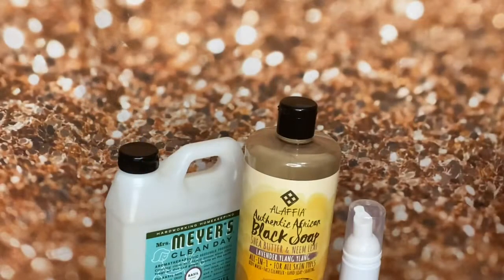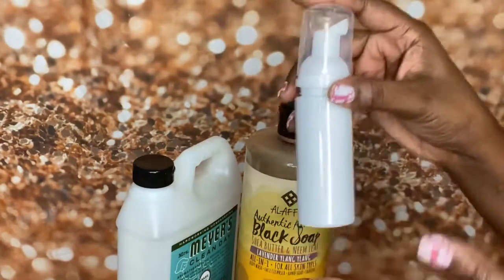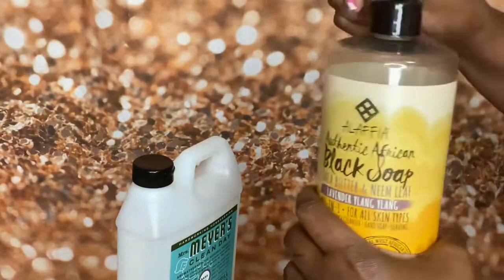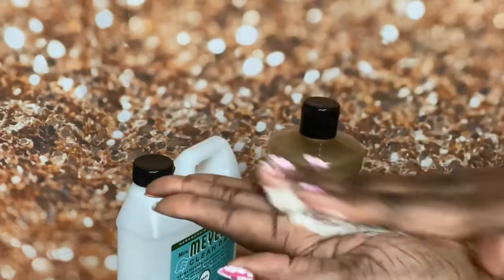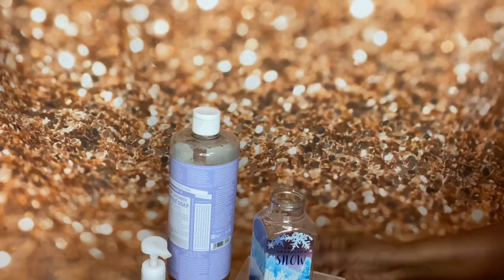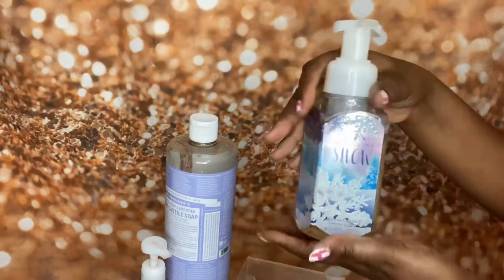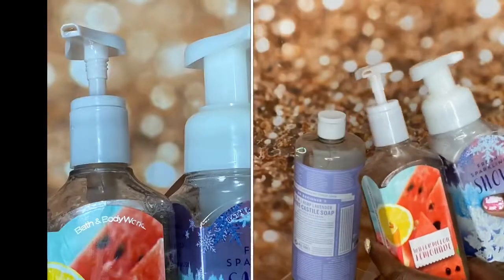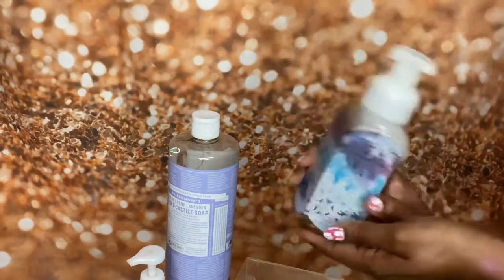♻️ MAKE IT MONDAY: DIY FOAMING HAND SOAP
- Foaming Dispenser Pump

MAKE IT MONDAY - LET'S MAKE FOAMING HAND SOAP FROM BATH & BODY WORKS BOTTLE
In today's video, sharing how I upcycle a bathandbodyworks bottle to create more foaming handsoap. I also try portable dispensers so we can have safe soap to wash our hands on the go.

SOAPS USED:
► Mrs. Meyer's Clean Day
Basil Scent
Hand Soap Refill
Olive Oil & Aloe Vera

► Alaffia Black Soap
Shea Butter & Neem Leaf Lavender Ylang Ylang
All in 1 for  All Skin Types
Body Wash | Face Cleanser | Hand Soap | Shaving

► Dr. Bronner's
18-in-1 Hemp Lavender
Pure-Castile Soap

GET $10 BACK AFTER YOU JOIN USING MY LINK

Thanks AKA Sorors!